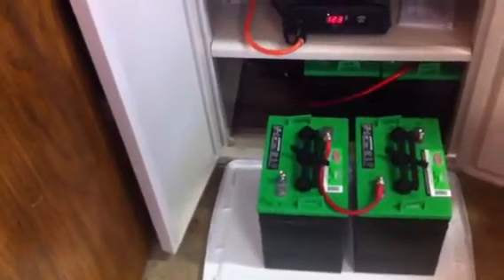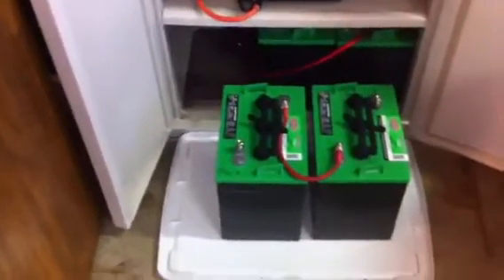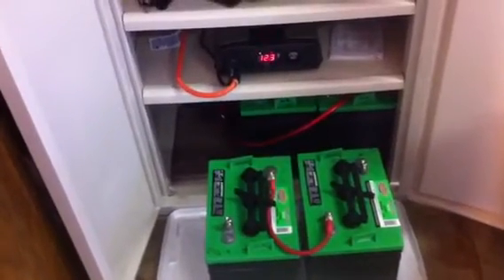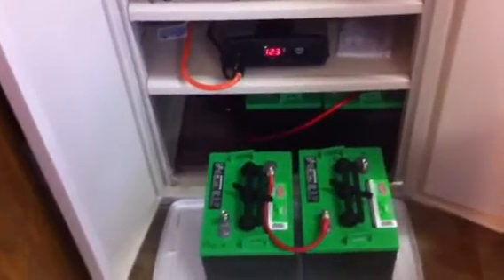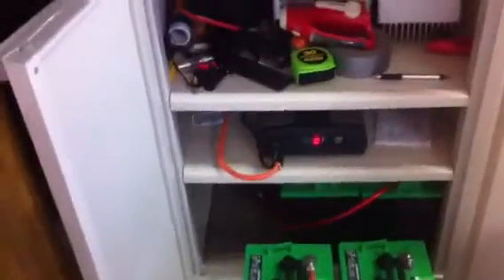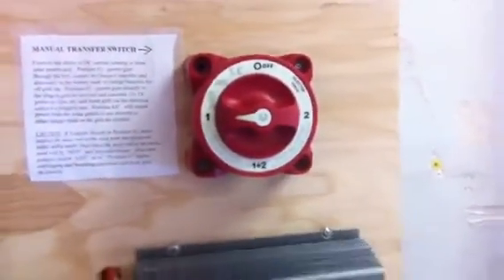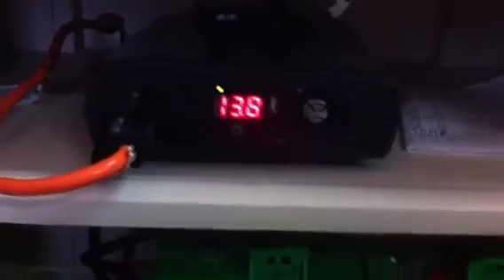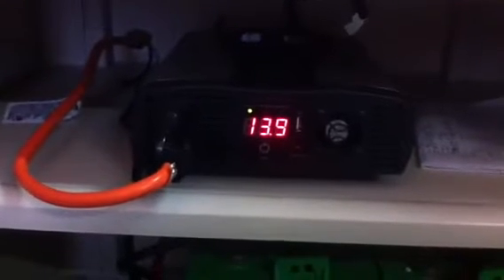Question for Experts or anyone re Battery voltage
Appreciate any thoughts or insight. The problem never happened when I first got the batteries. The batteries have also been thoroughly tested and check out ok. Lastly, the problem with rapid voltage increase under load exists regardless of charging source or current.